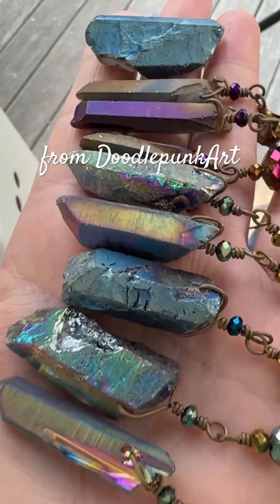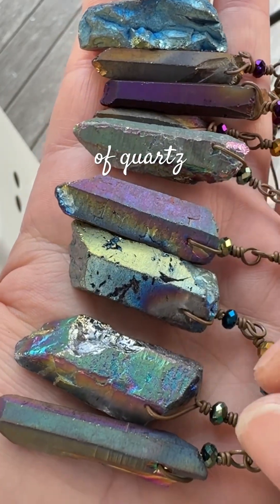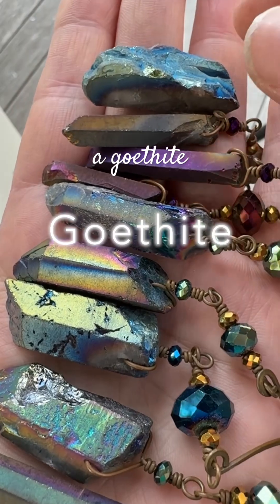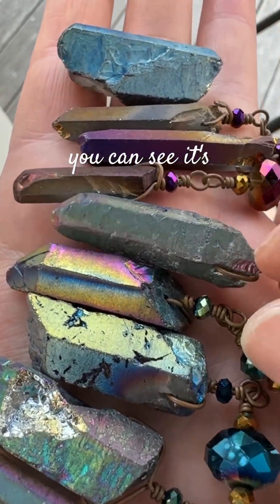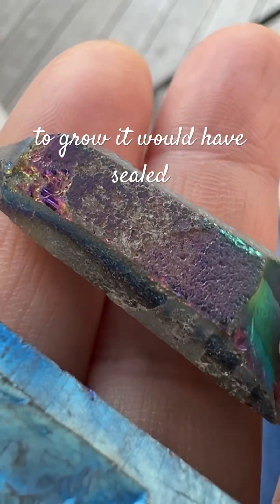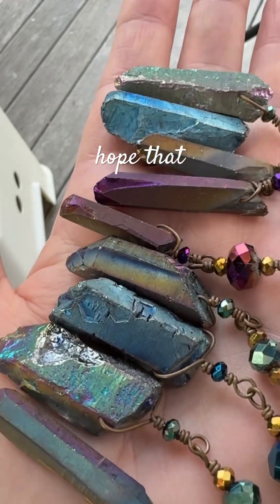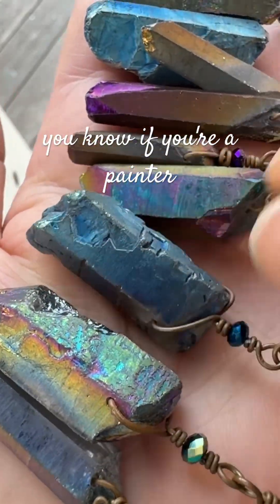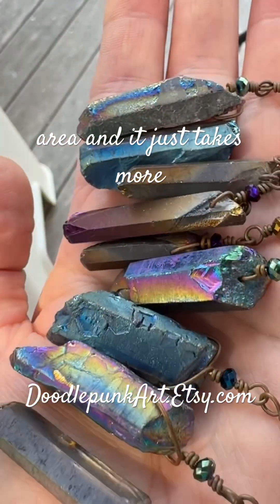Titanium vs. Niobium Aura Quartz | Rock ID Explained 🔮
Aura quartz isn’t always super shiny — especially when niobium is involved, or when the crystal’s natural surface is dull and doesn’t take the metallic coating evenly.

In this video, I compare titanium aura and niobium aura quartz side by side to show how surface texture and metal vapor coatings affect the final look. Some crystals shine on all sides, others have mostly dull surfaces, and sometimes you’ll even see clear quartz underneath where the aura surface is thin.

This clears up a recent debate in a rock identification group where a cluster was mistaken for goethite and hematite on quartz from Graves Mountain. Those specimens clearly have other mineral crystals growing on the outside of quartz. But aura quartz is easy to identify once you know what to look for.  It is a very thin plating of metal on the outside of quartz, preserving the original texture of the quartz faces.

If you love crystals, rockhounding, or just want to understand aura quartz better, this one’s for you.